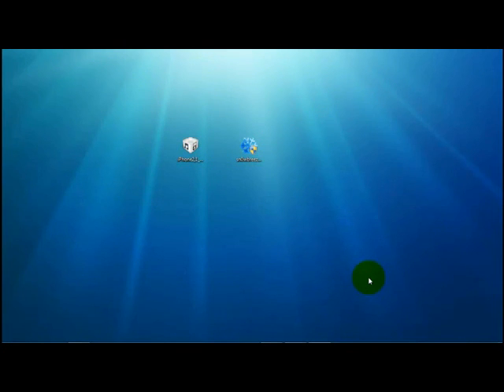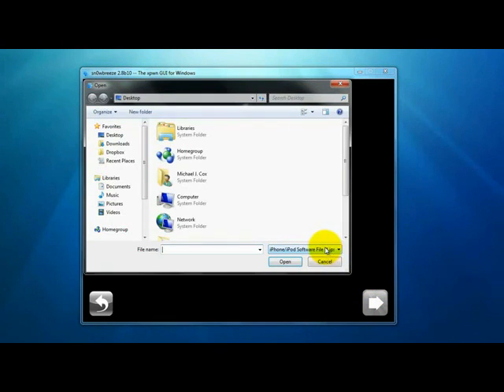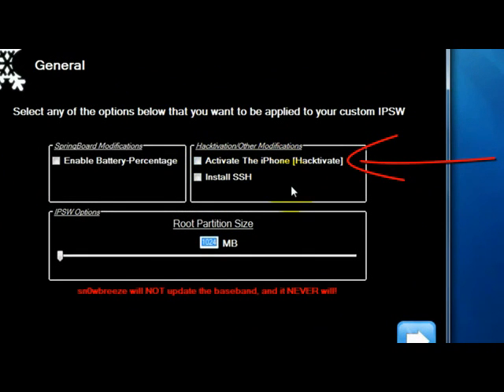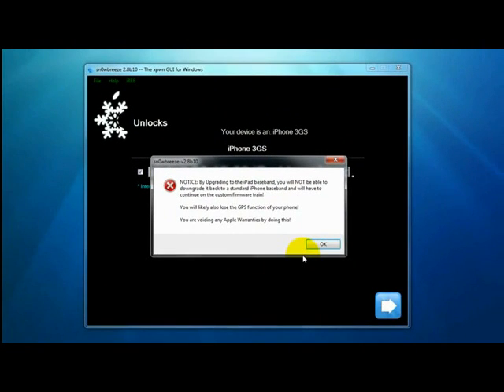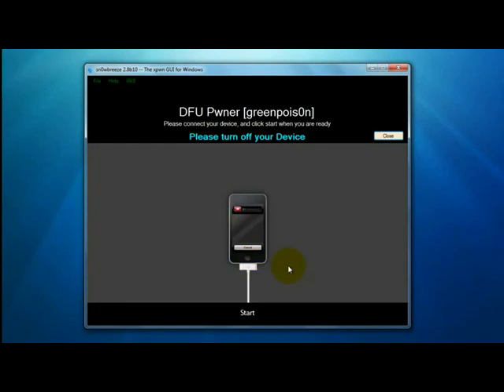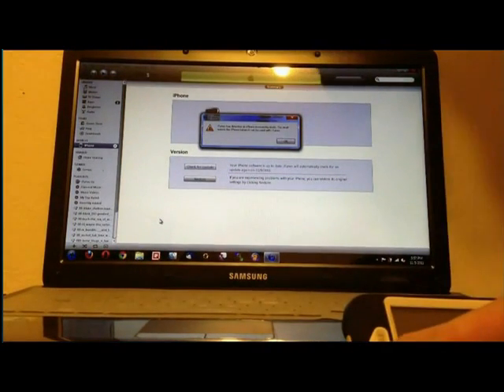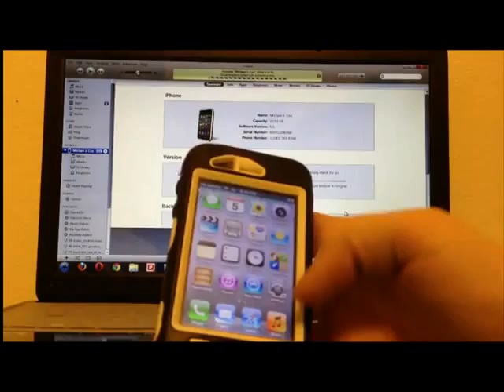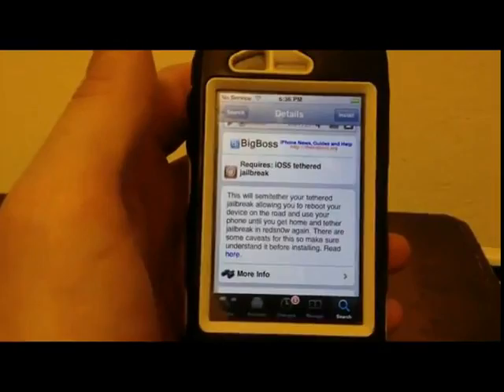Jailbreak iPhone 4 6.0.1 - 5.1.1 - 5.0.1 SemiTether Jailbreak iOS 5.0.1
SemiTether Jailbreak iOS 6.1 and IOS 5.0.1 firmware using Sn0wbreeze on iPhone 4.